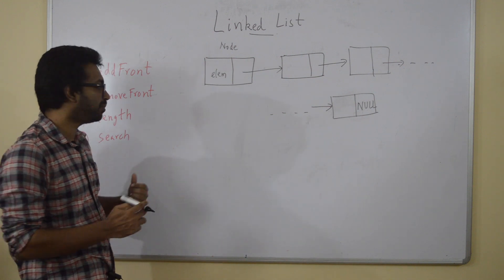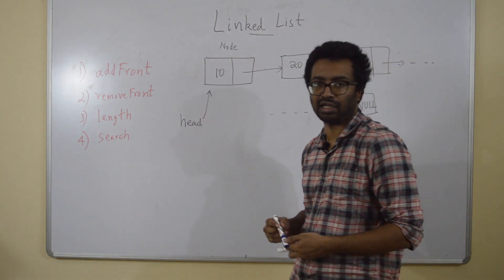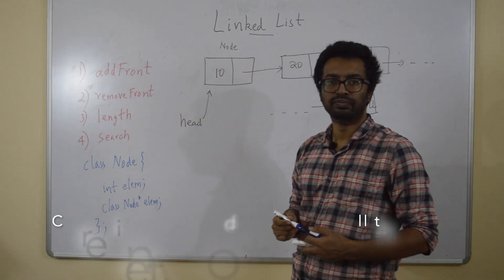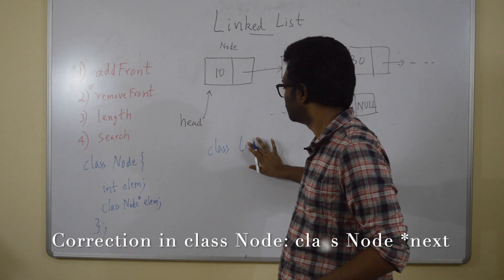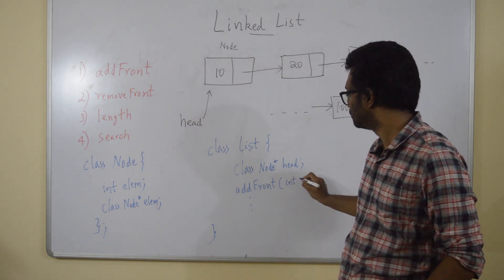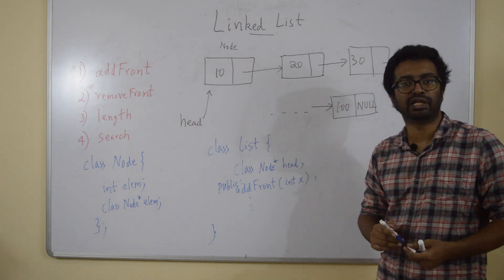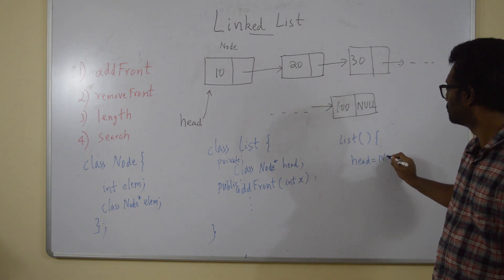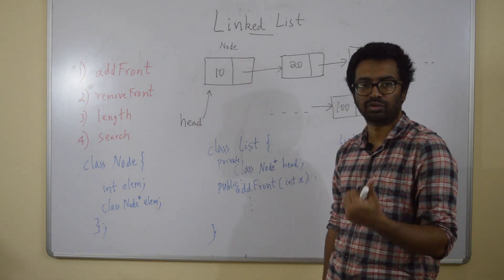19.4 Introduction to Linked List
We look at linked list (our implementation is also called singly linked list).